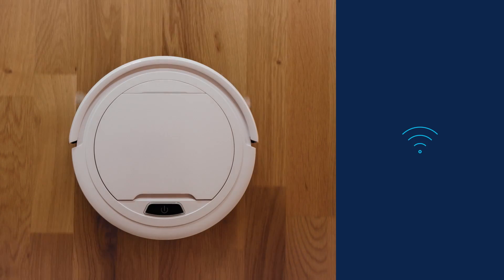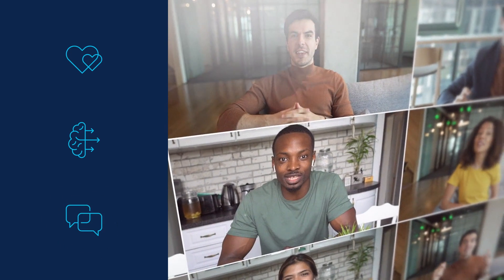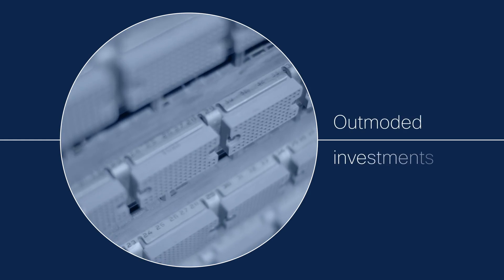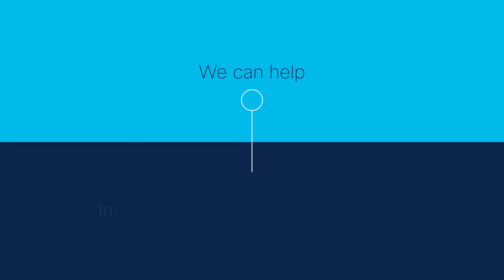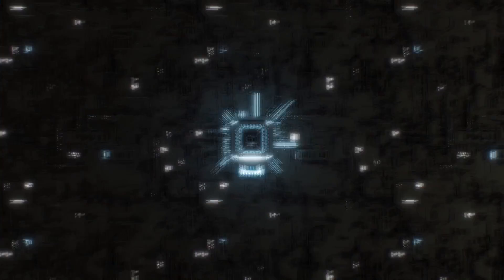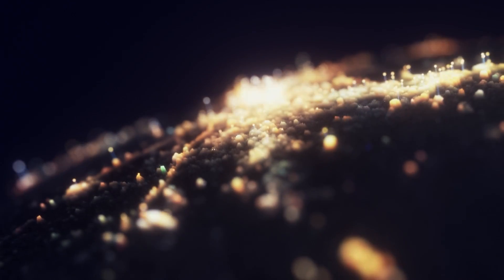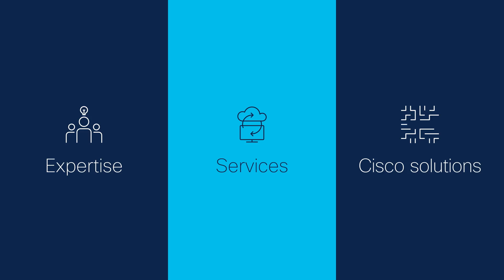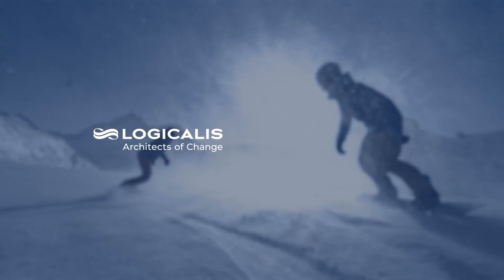Logicalis Intelligent Connectivity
Intelligent Connectivity is a SASE-based managed offering that delivers access and zero-trust security from edge-to-edge, with real-time insights into network, connectivity and application performance – all managed by a trusted expert.